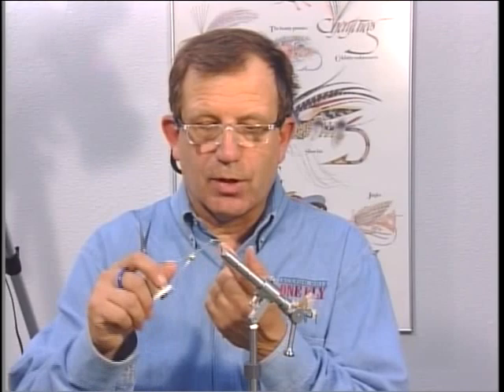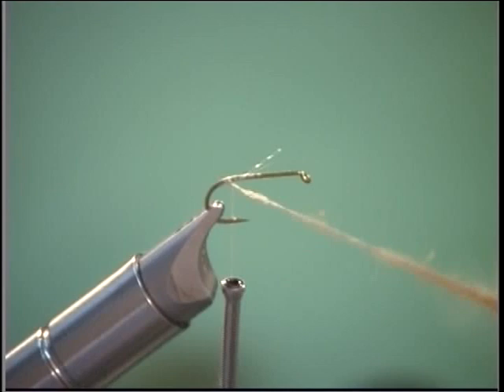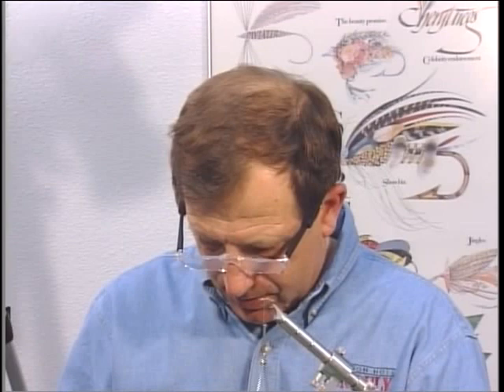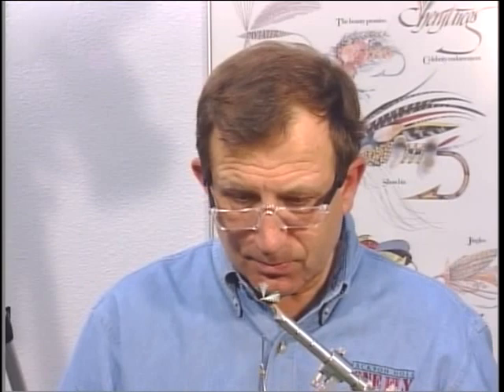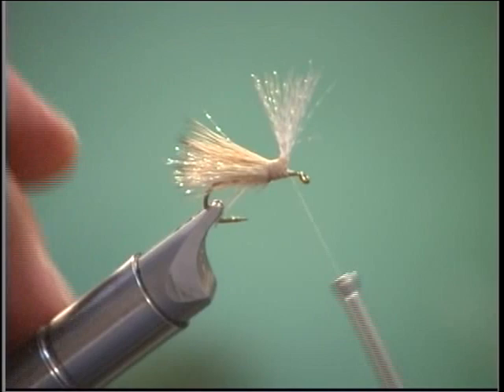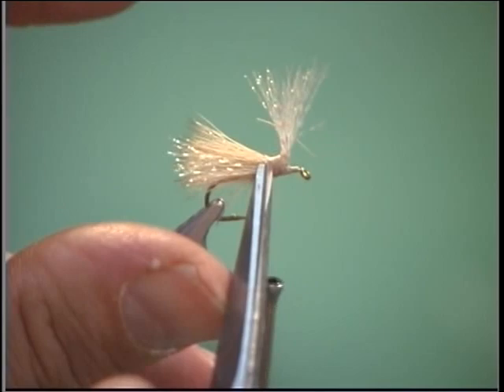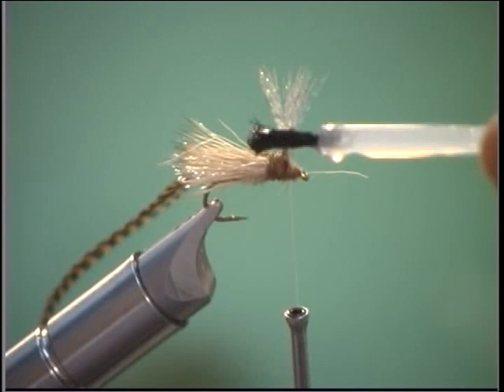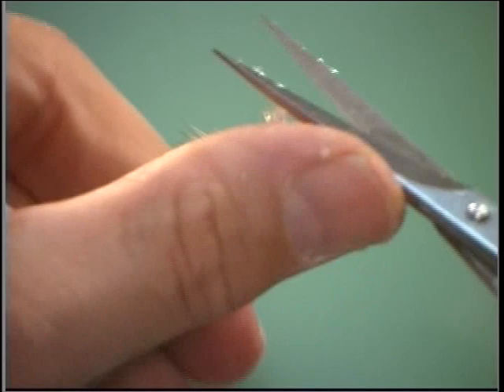Tying Jack's favorite flies Krystal caddis alternative to the elk hair caddis tied parachute style.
The elk hair crystal caddis is a very visible fly that can hold up drifting nymphs and emergers. incredibly good fly to fish in the evening hours because of his visibility and float ability. The parachute design with Elk hair provide superior flotation. this fly is a winner tie some up and give them a whirl...